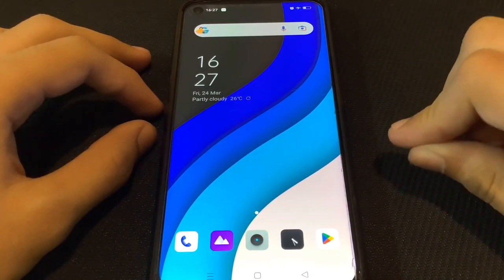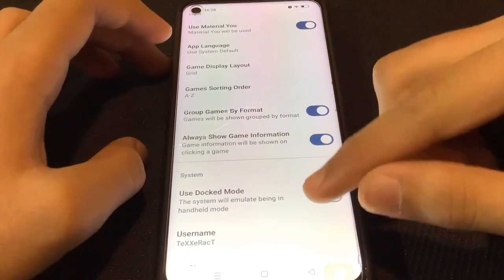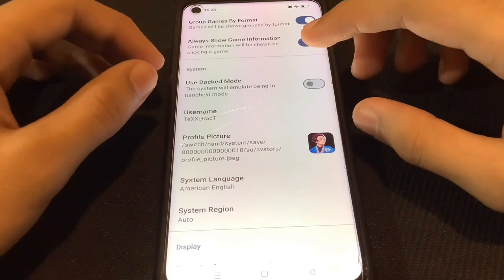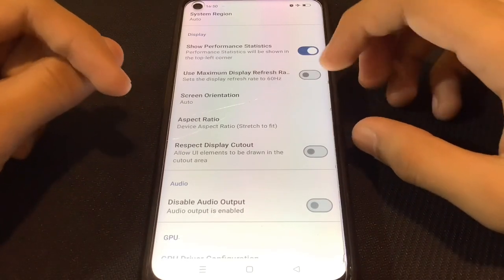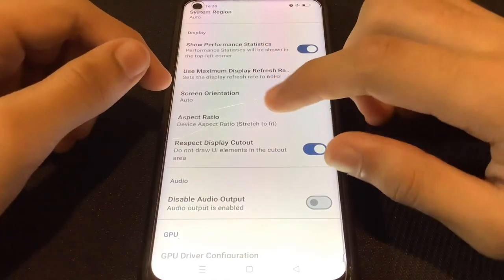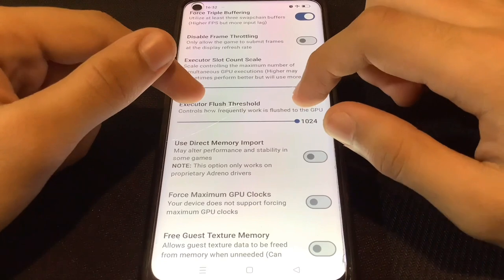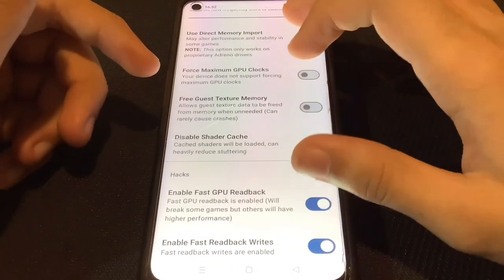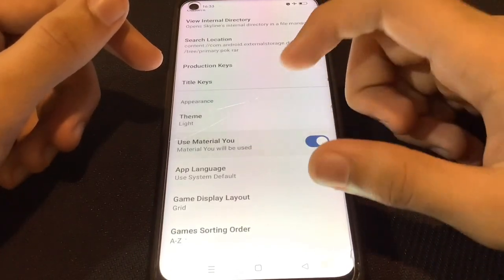Skyline Emulator Ultimate LAG FIX! Best Settings GET +27 FPS & Fix Problems!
Fix problems with your skyline emulator with our lagfix! By optimizing your settings, you'll get +27 FPS and fix common issues like slow loading times and a laggy environment. Try our lagfix today and see the difference for yourself!